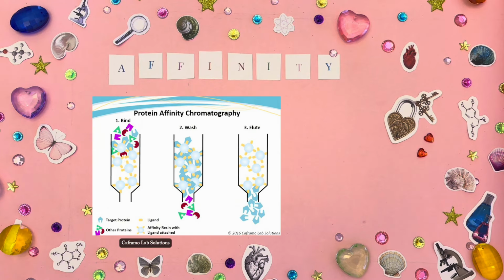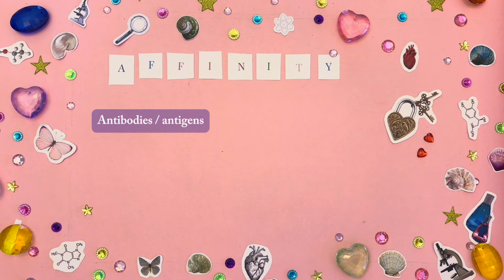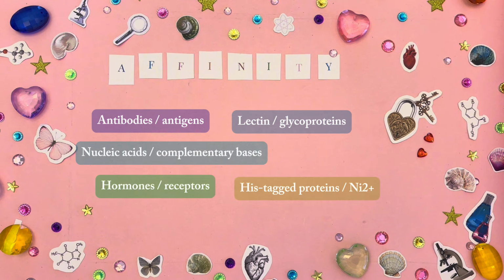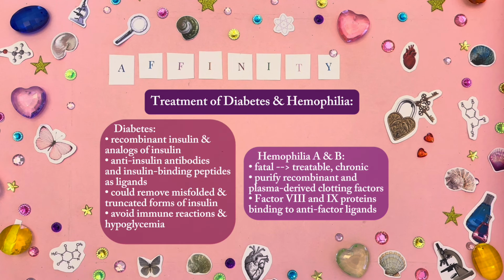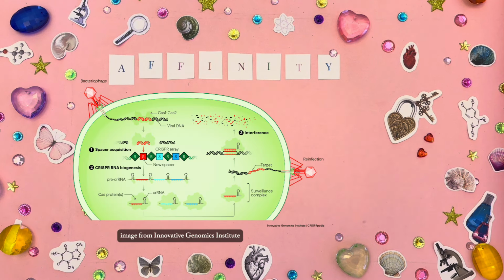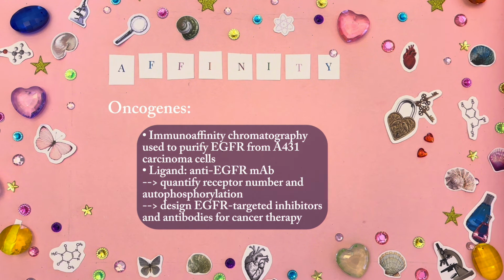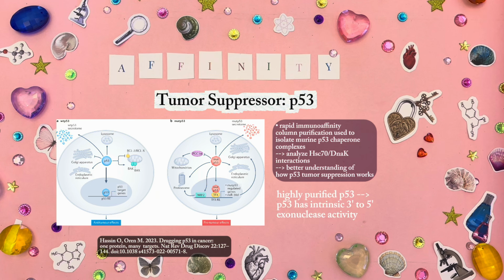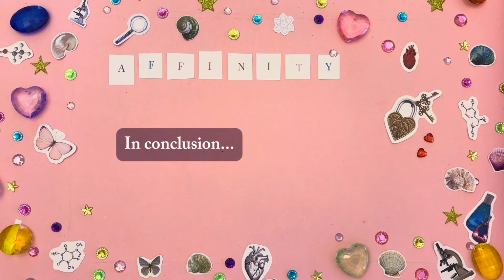Column Chromatography: Affinity ♡₊˚⊹ (PART 4)